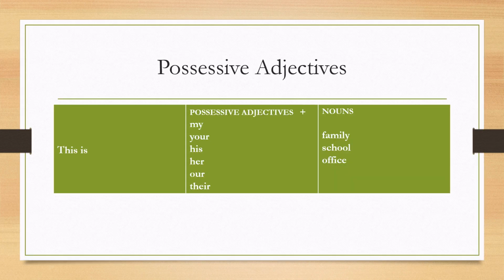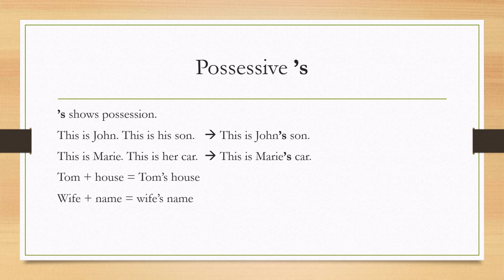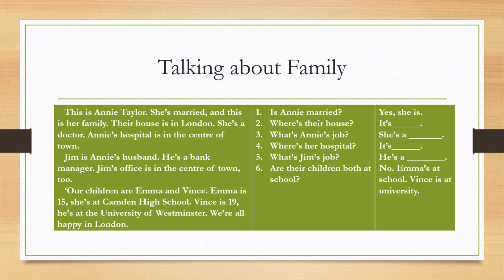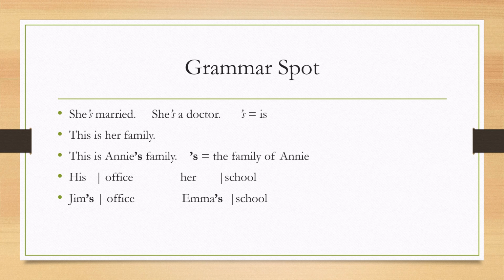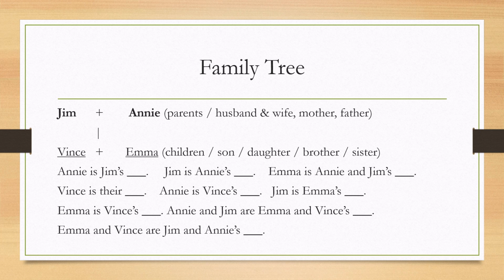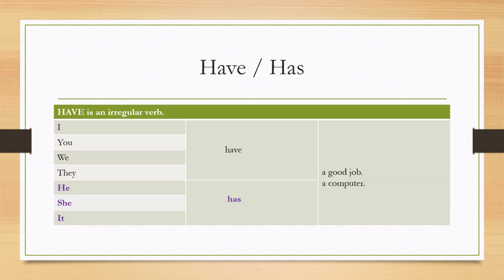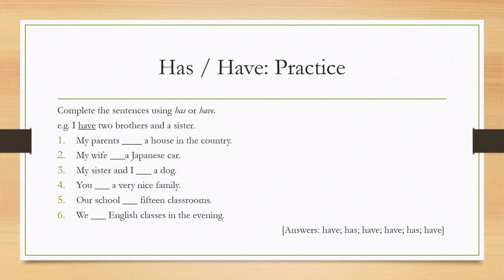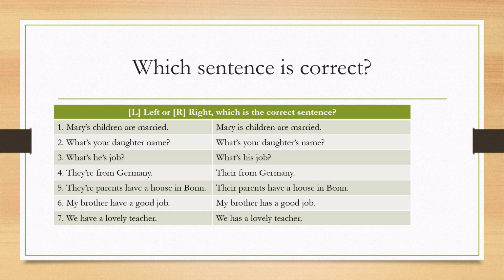Unit 4 Family and Friends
Unit 4 introduces us to:
possessive adjectives
possessive 's
has / have
plural nouns
family tree